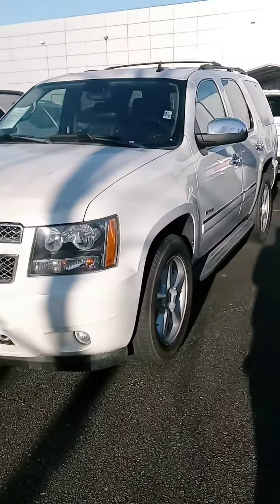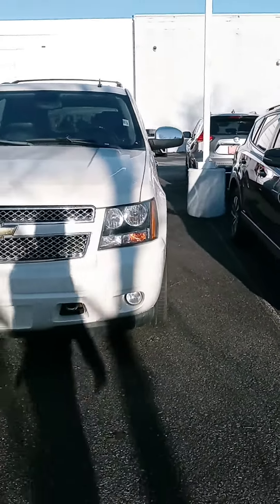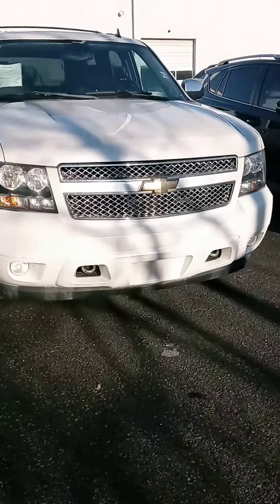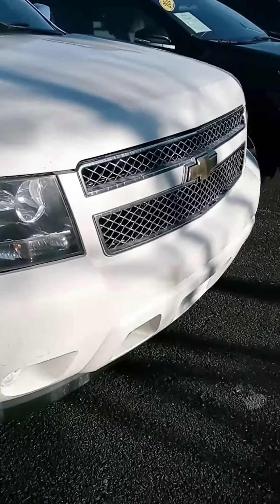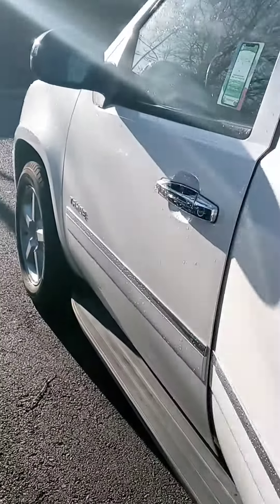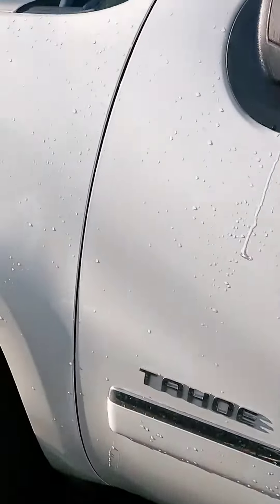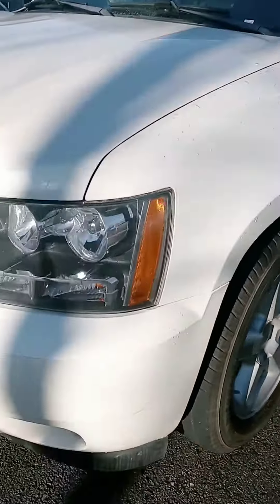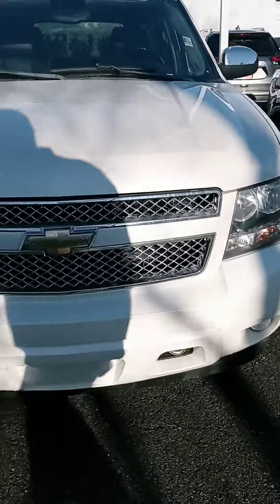Cindy, here's your '11 Tahoe at Victory Nissan!